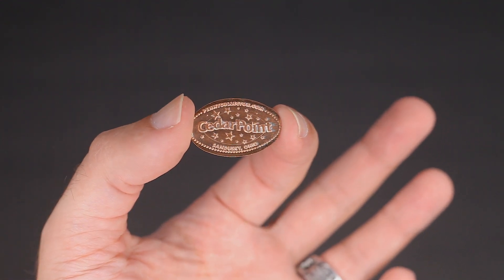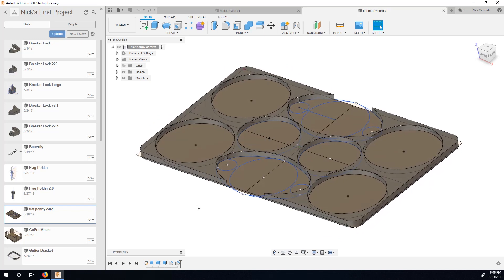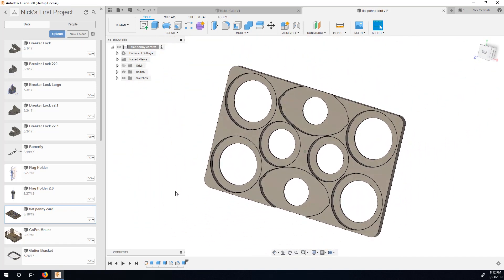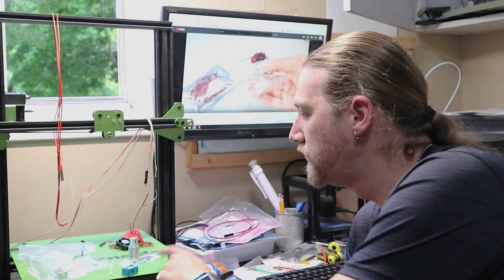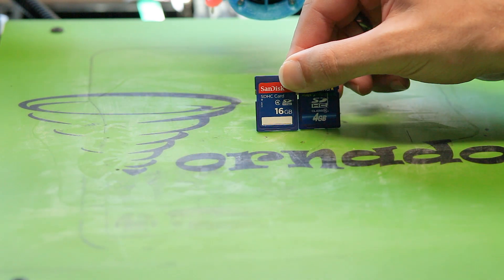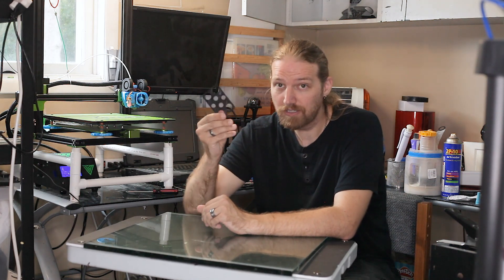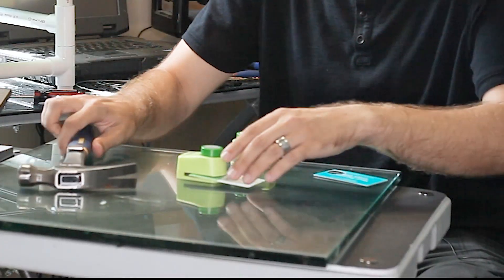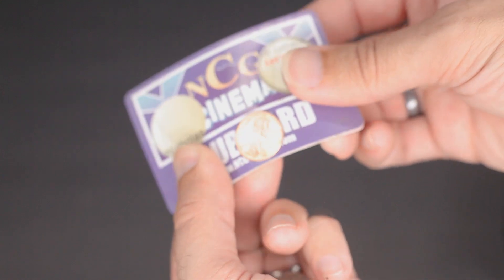3D PRINTING - FLAT PENNY CHANGE HOLDER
Flat pennies make great souvenirs, but on several occasions, I have found myself in front of a flat penny machine with no change to spare. So in this video I’ll make a custom change holder to keep in my wallet, with enough storage to make 2 flat pennies, and even a place to store said pennies once flattened!

This project utilizes the marvel that is 3D printing. It was a good excuse to try and get my TEVO up an running. And while 3D printing has become extremely accessible, I understand that not every one has access to it, so I also offer some ideas on how a similar item could be mad sans 3D printer.

If you want this coin holder, I uploaded it to thingiverse! My first file on the the platform!

Sincerely,
Nick Dough Clements

video078